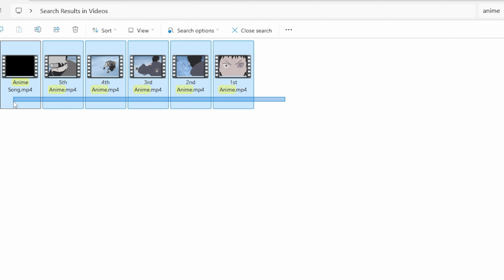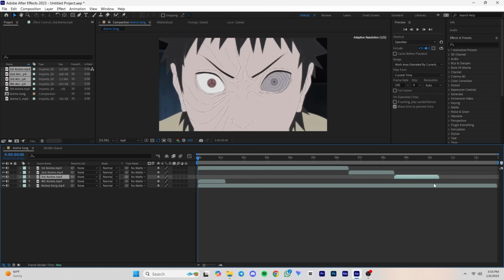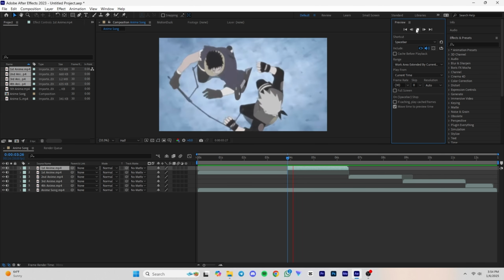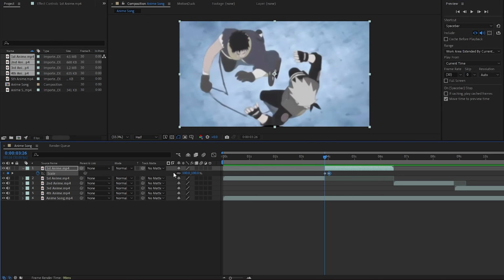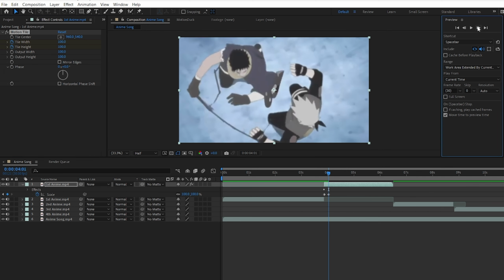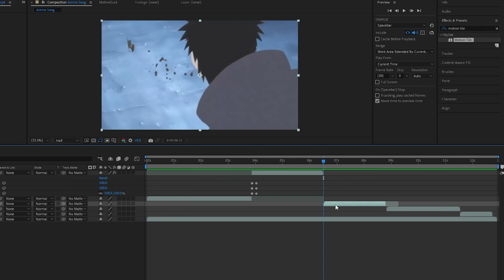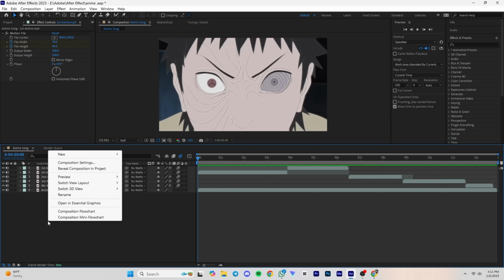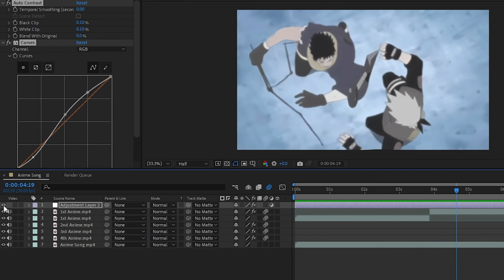AMV tutorial after effects basic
🌟 How to Make an Anime Edit in After Effects | Basic Tutorial for Beginners 🌟

Welcome to my basic After Effects tutorial for creating stunning anime edits! If you're a beginner and want to learn how to make your favorite anime scenes come alive with smooth transitions, cool effects, and creative edits, this video is perfect for you.

🎬 In this tutorial, you'll learn:

How to create anime edits from scratch.
The basics of Adobe After Effects for beginners.
Key tips for mastering anime transitions and motion graphics.
How to sync your edit to music for a professional look.
Essential tools and techniques for anime AMVs (Anime Music Videos).
✨ Whether you're making edits of your favorite shows like Naruto, Attack on Titan, or One Piece, or just experimenting with After Effects, this guide will help you improve your skills and take your anime edits to the next level!

🎉 Let’s make your edits stand out! 🚀